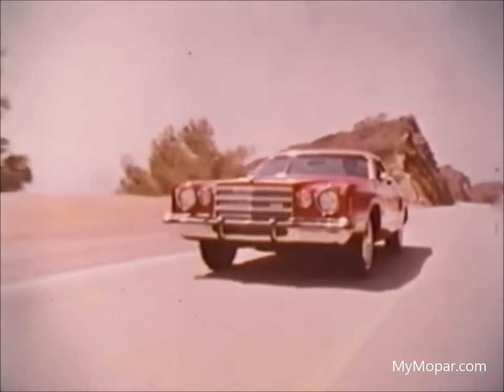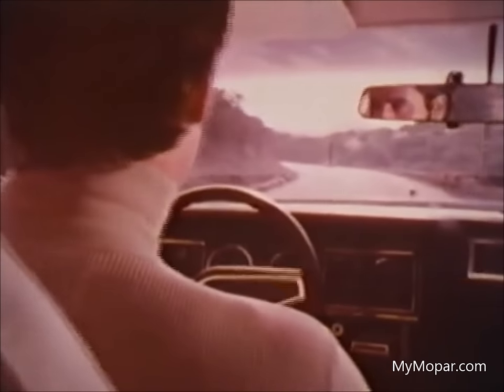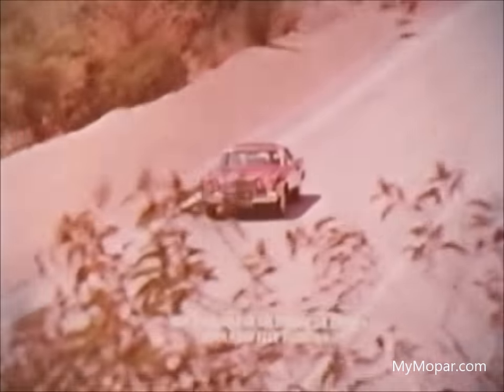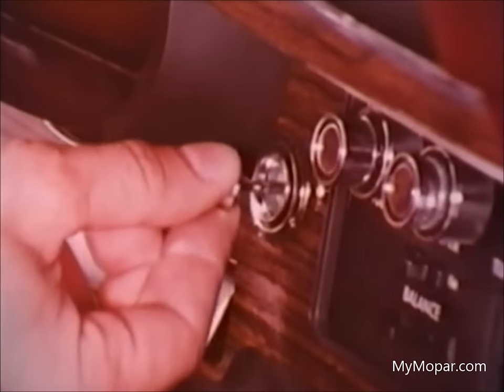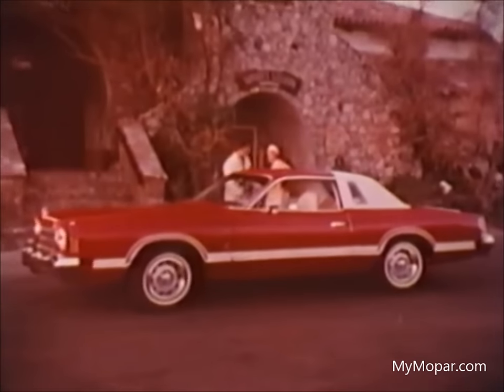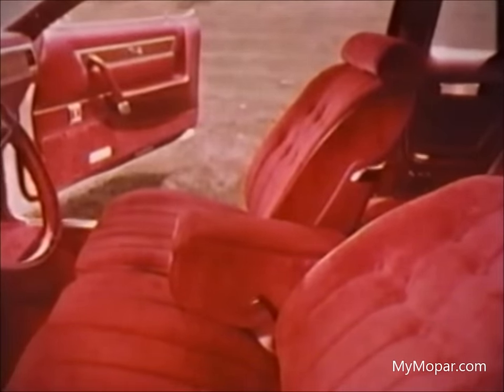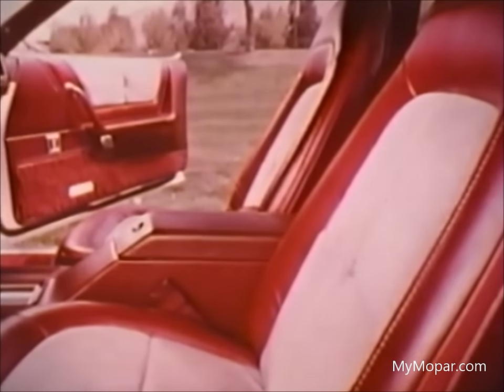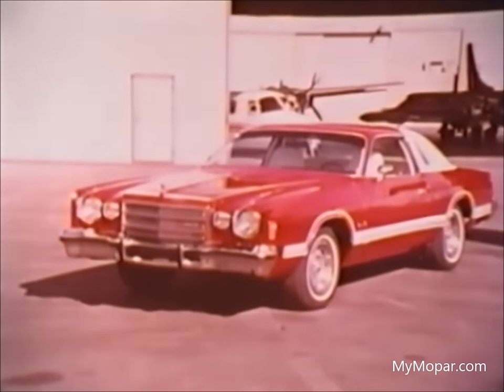1977 Dodge Charger and Charger Daytona Dealer Promo Film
1977 Dodge Charger and Charger Daytona Dealer Promo FIlm

MyMopar.com